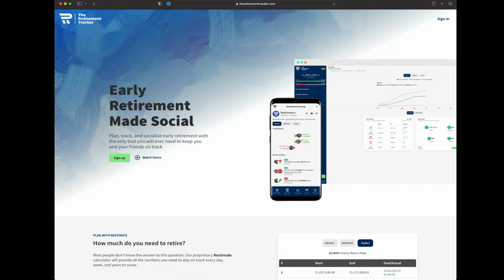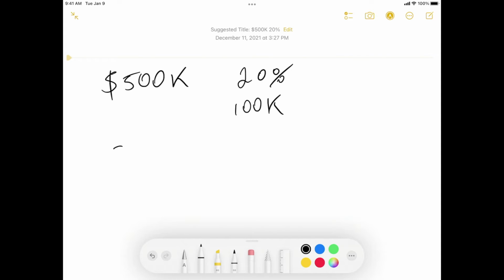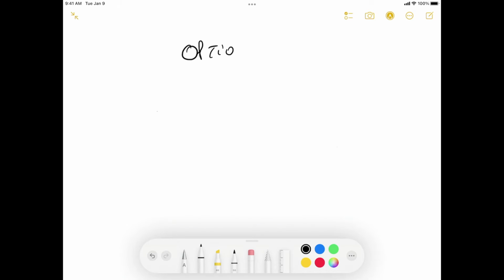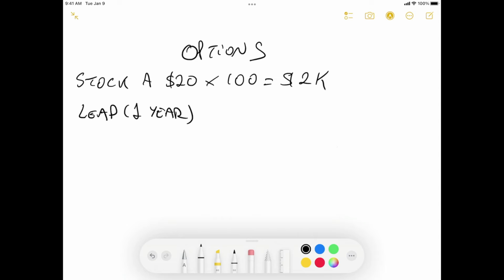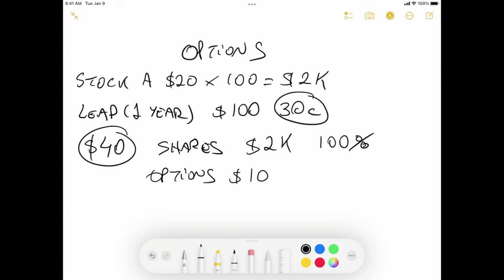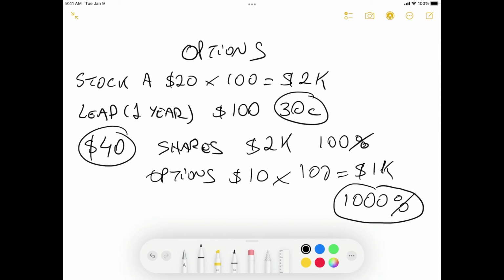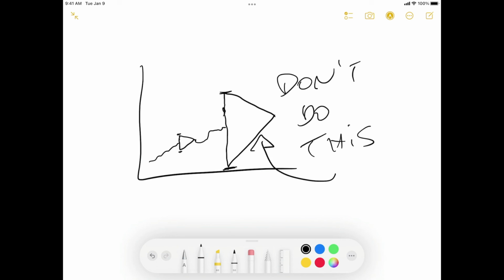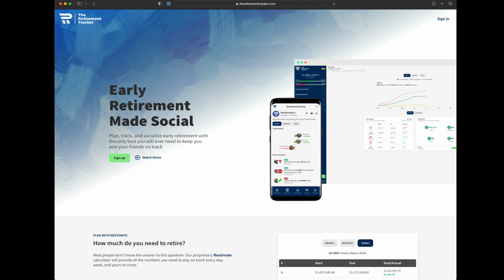Should you use leverage? Top 3 leveraged products I use | The Restimators Ep. 6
In this video we go over using leveraged products and discuss the risks associated with it.